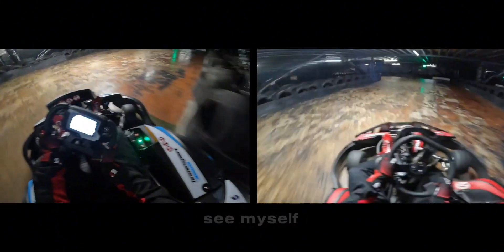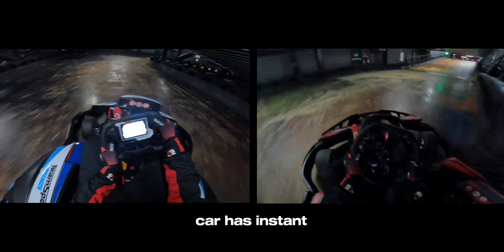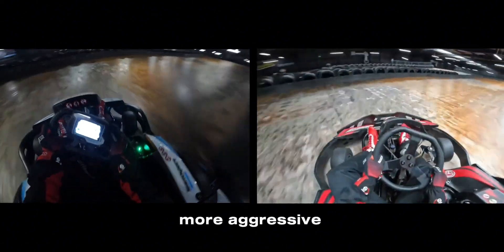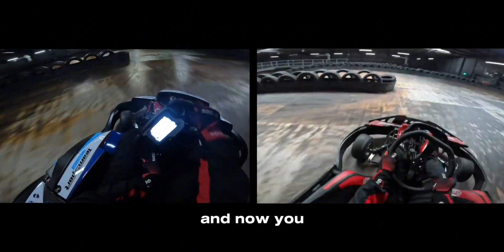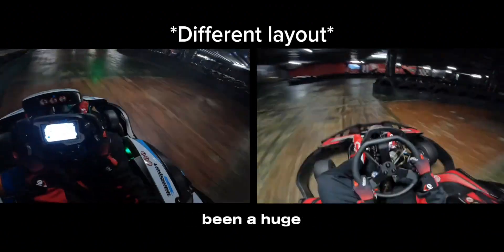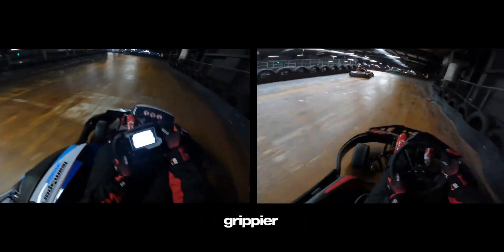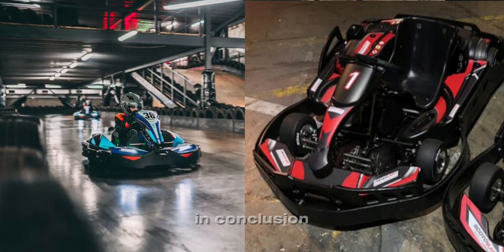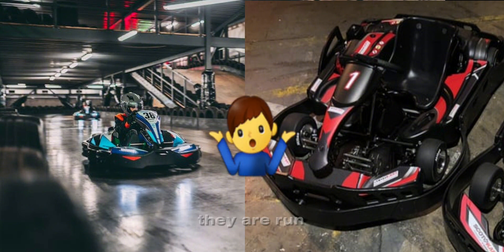PETROL KARTS VS ELECTRIC KARTS | side by side comparison | Teamsport Mitcham